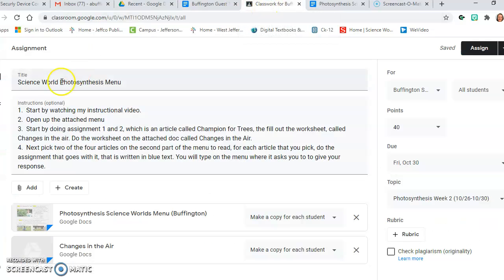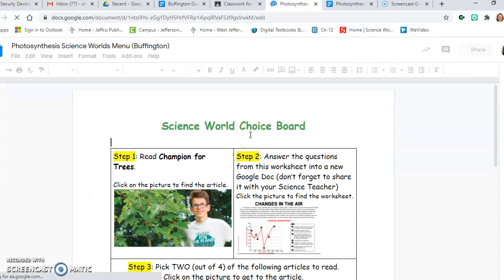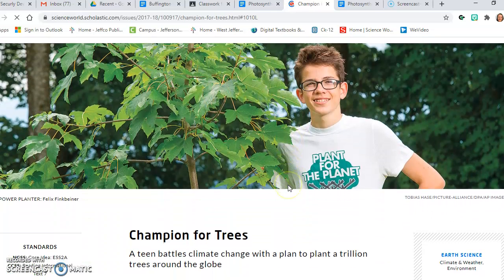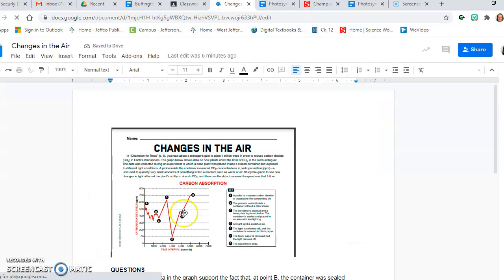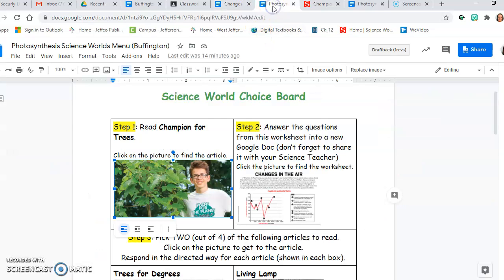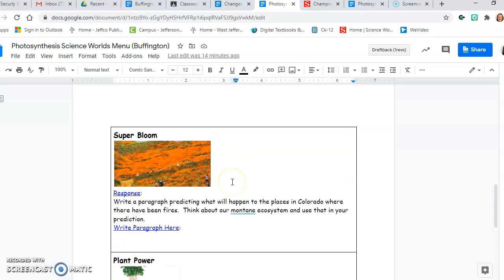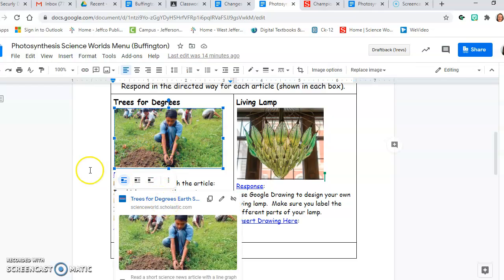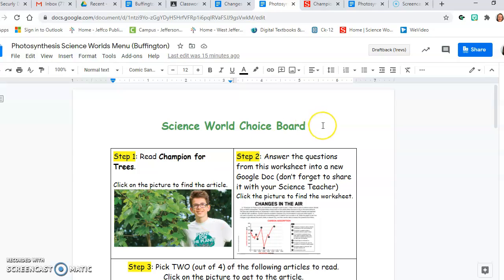Science World Photosynthesis Menu Directions